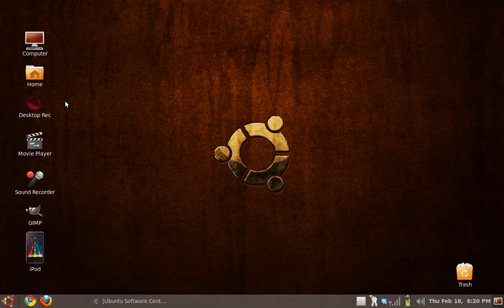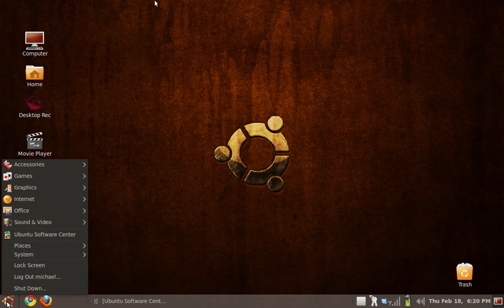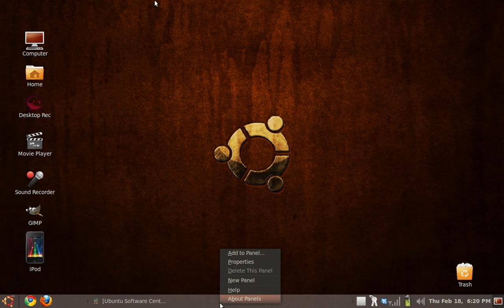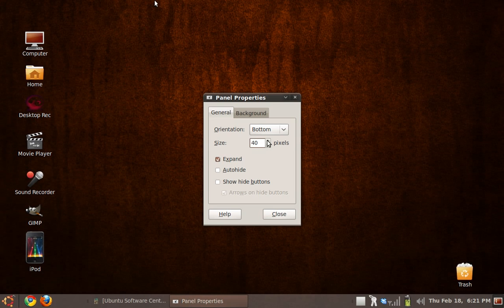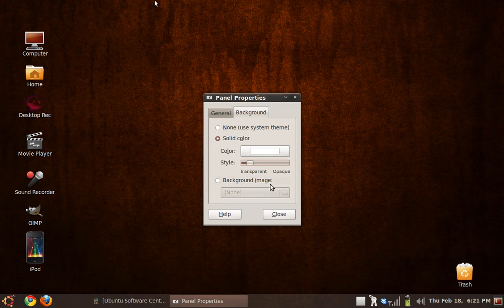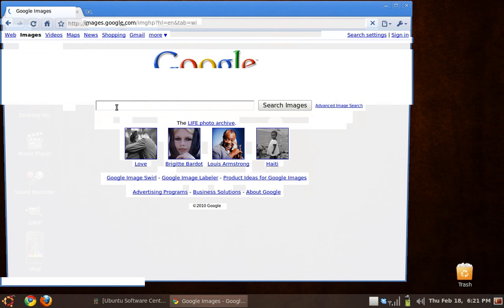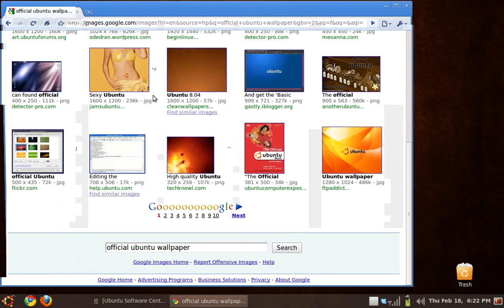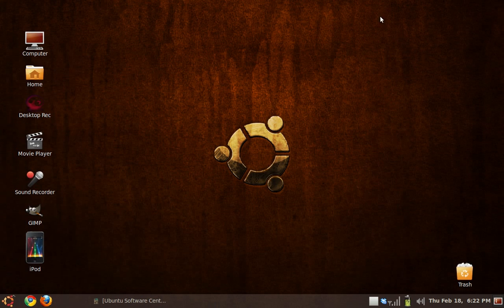How To: Comstomize Your Desktop In Ubuntu Linux 9.10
This vid show you how to make your desktop on Ubuntu Linux look better.